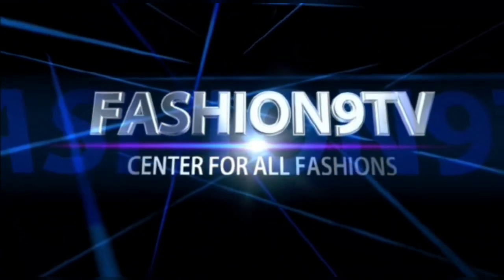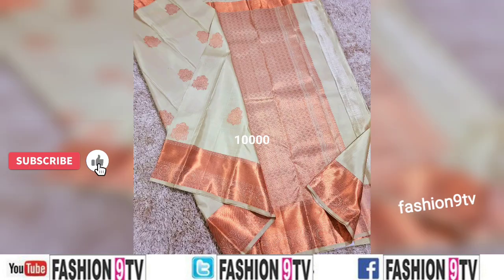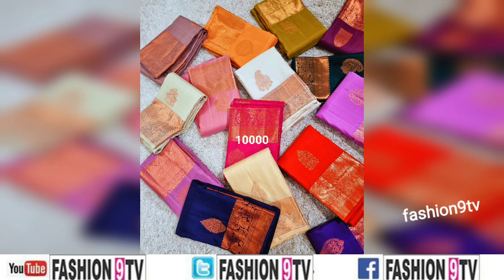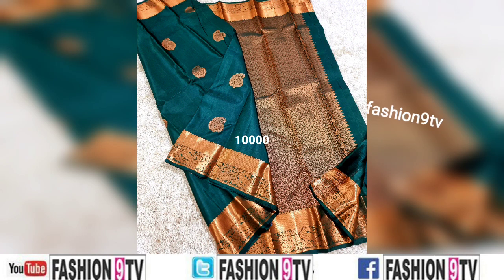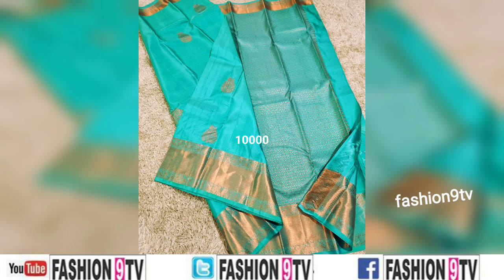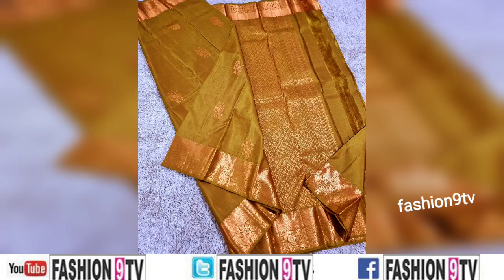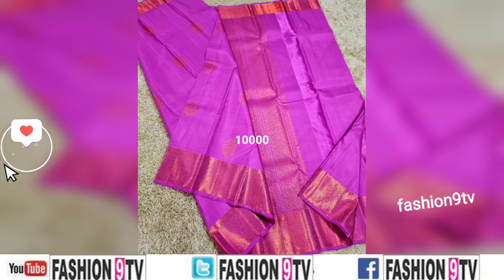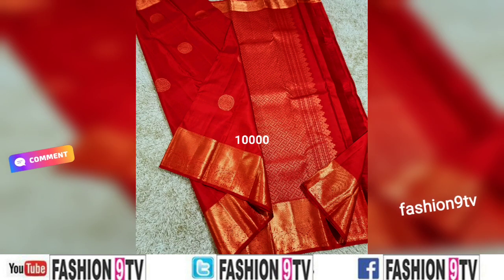Kanchipuram organja Jacquard soft silk sarees collections new sarees designs traditional sarees